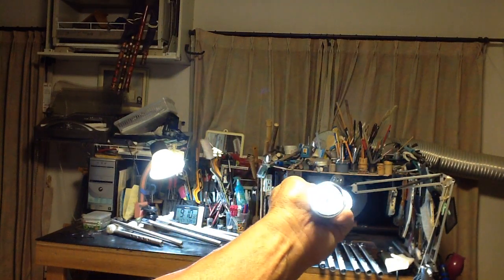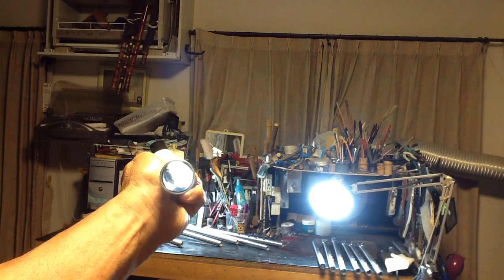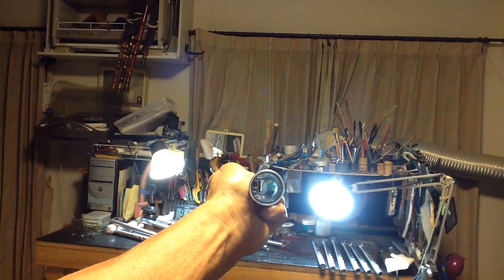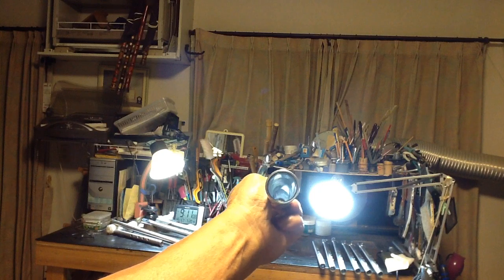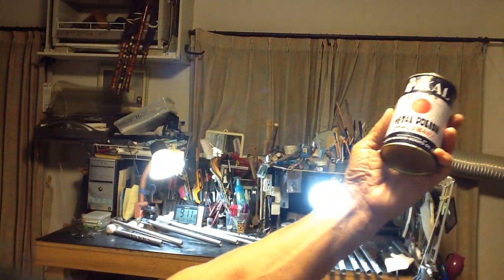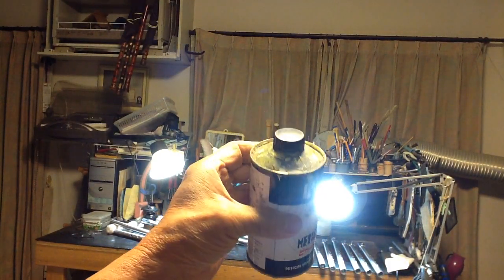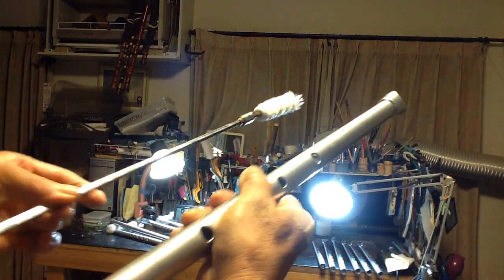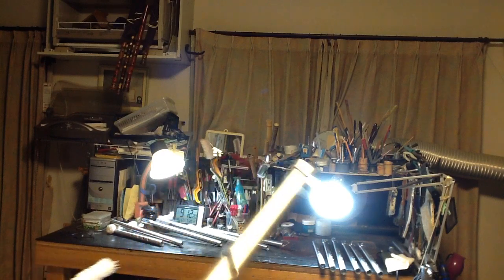尺八制作新製作方法,金環楽器ハイブリッド磨き尺八マルちゃん18.ＫＳをお送りしています。